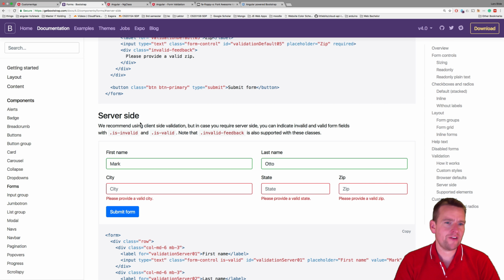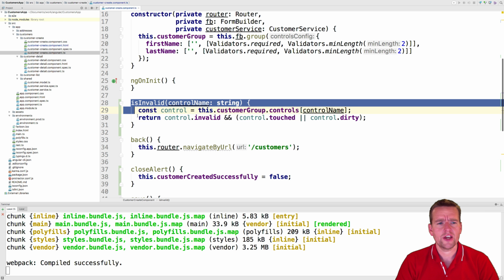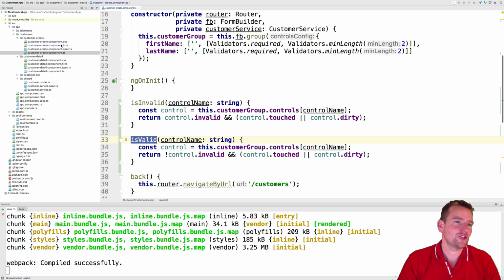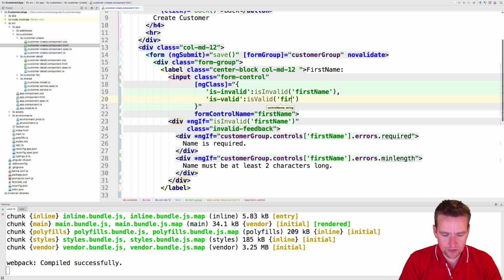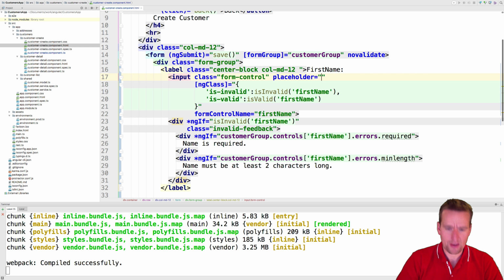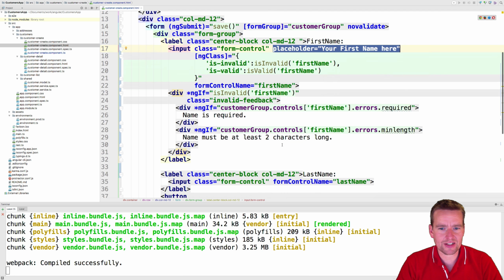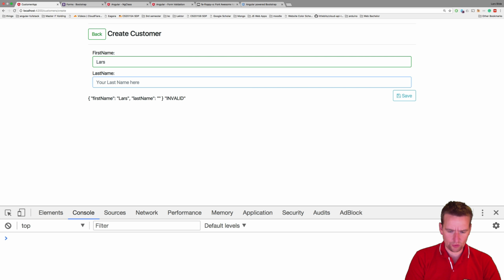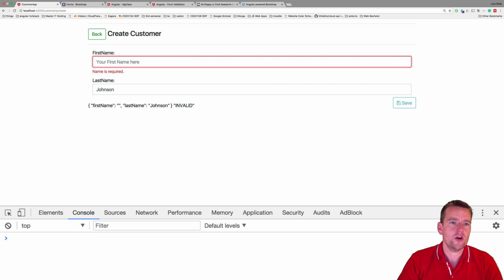Building a Angular4+ Web App | S4P95 | Adding valid information in the view by showing green border